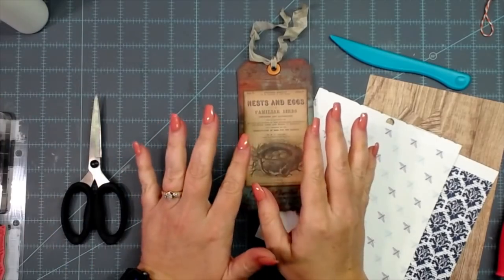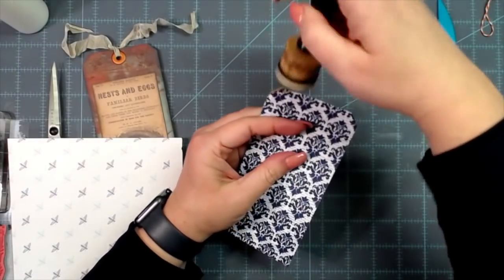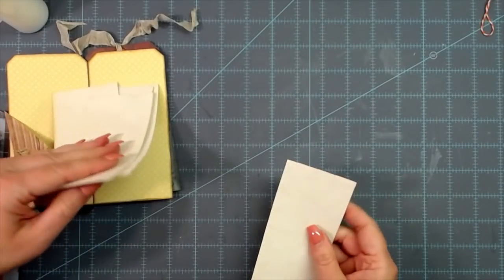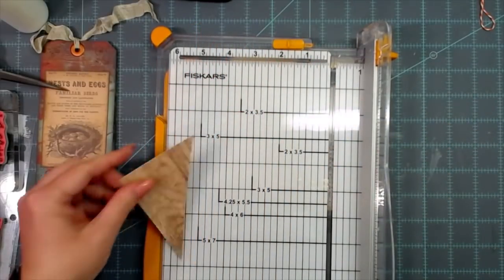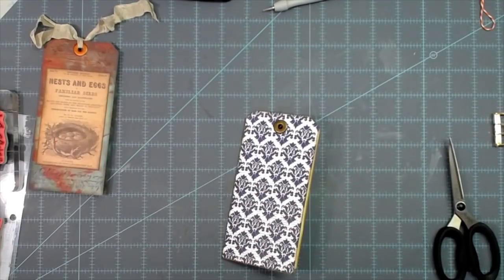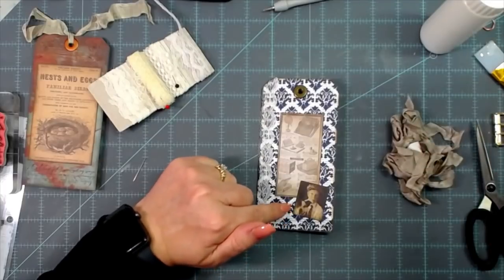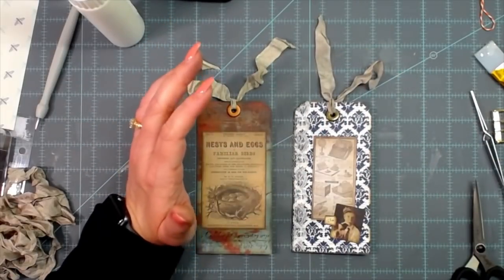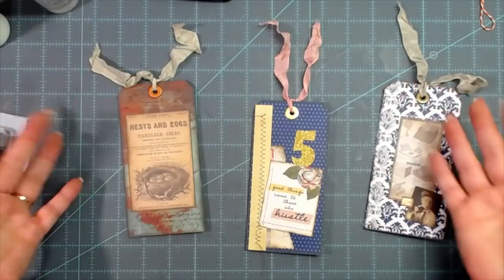MAKING FOLDED TAG NOTEBOOKS | msscrapbusters EPISODE 29 | SCRAP BUSTERS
mecraftyscrapper @MelinaPylant These beauties are so easy to make! I love them!

HERE'S A FREE DIGITAL AS A THANK YOU FOR YOUR SUPPORT!

SWME
c/o Melina Pylant
5211 County Road 1435

Favorite products!